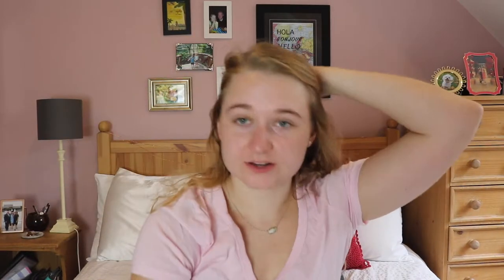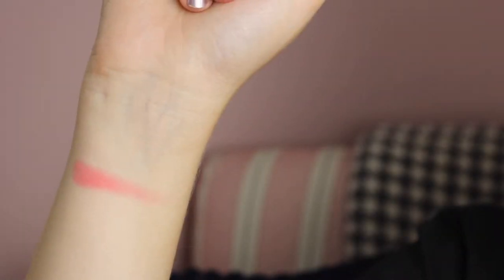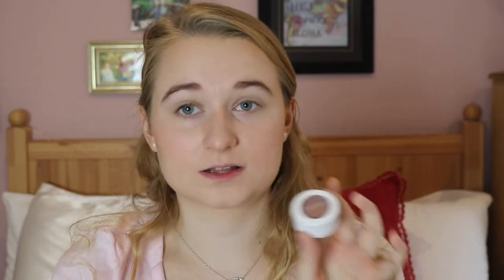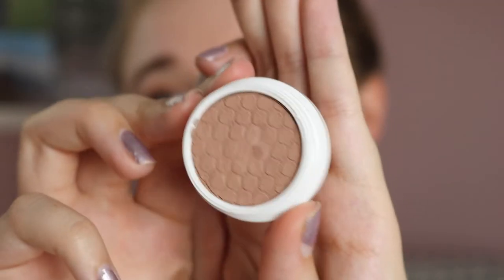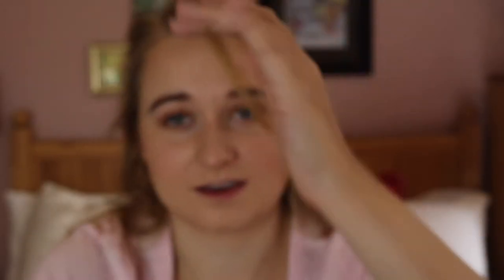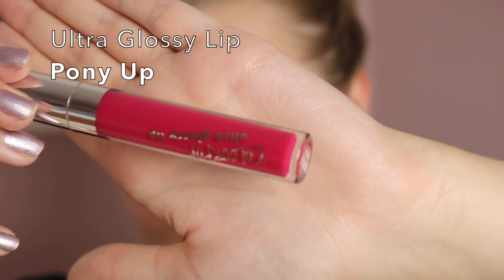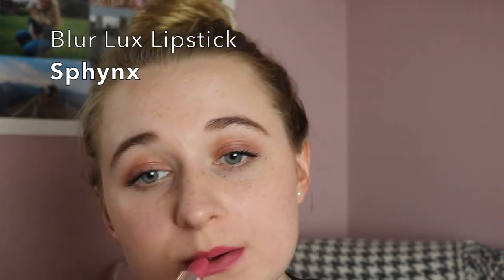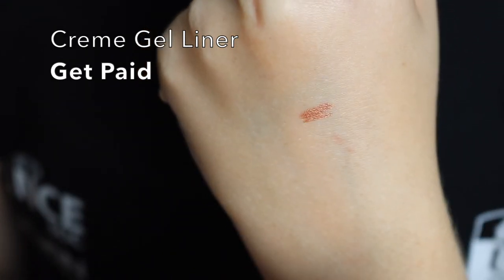Colourpop Haul | try-on and swatches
Ultra Glossy Lip - Pony Up
(disappeared?)